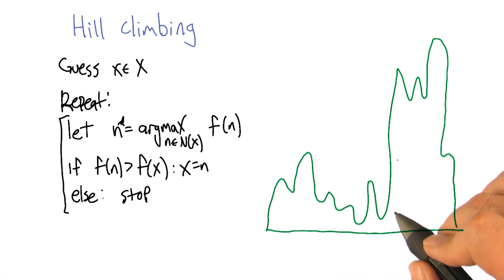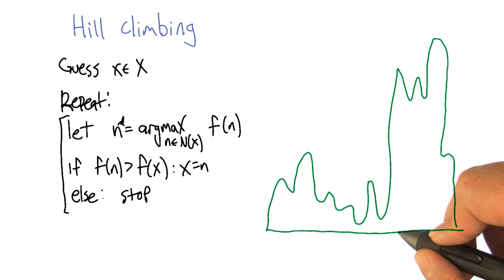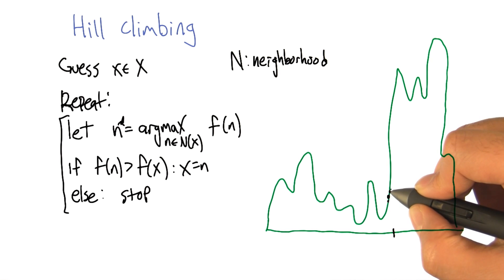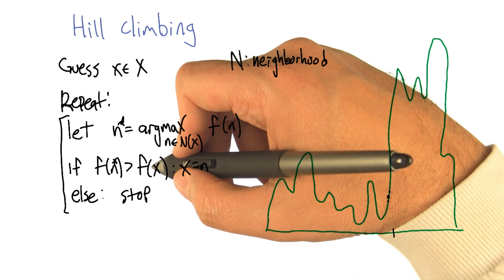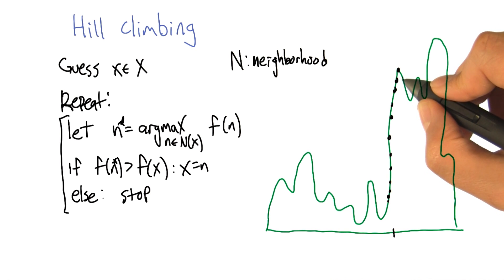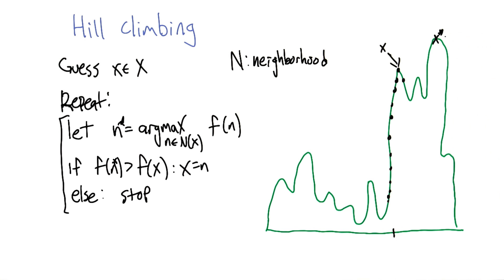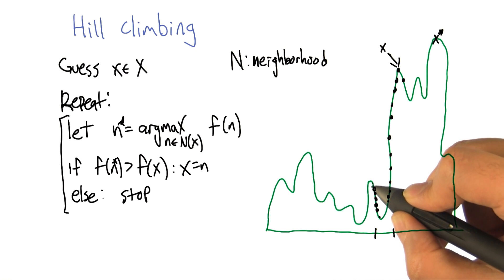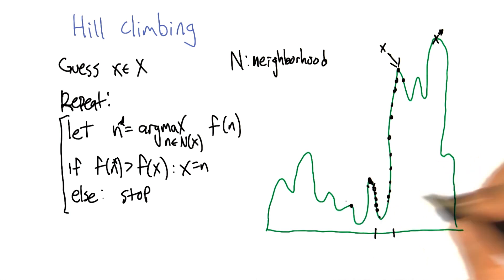Hill Climbing - Georgia Tech - Machine Learning